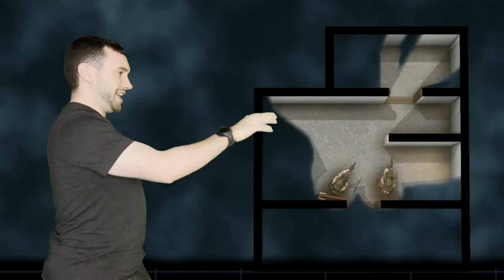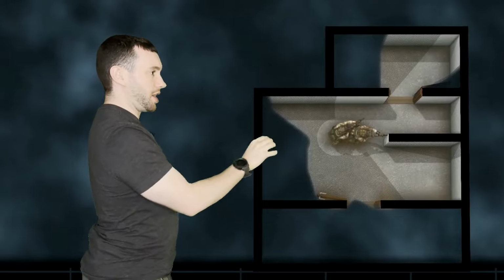CQB - The Wingman Concept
Wingmanning is an essential concept/technique for team CQB. From 2 man work to large element clearances, the wingman concept will be heavily used.

You will also have access to exclusive content that you will not want to miss out on!